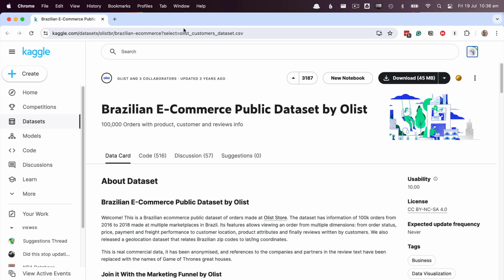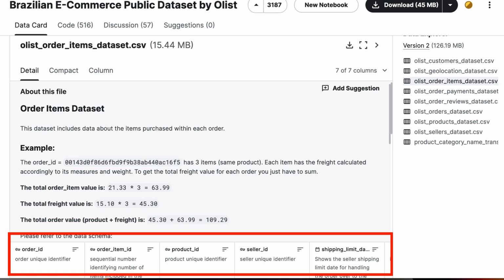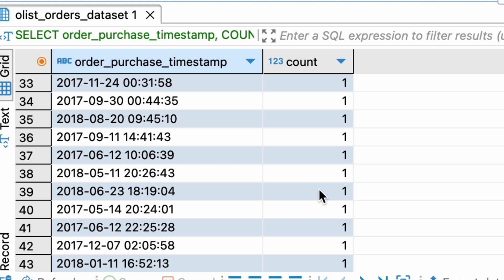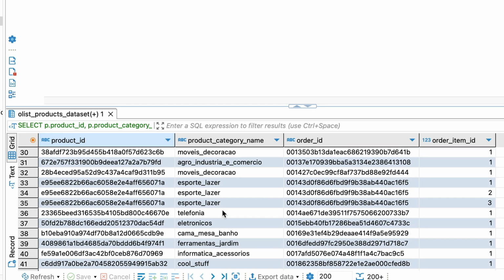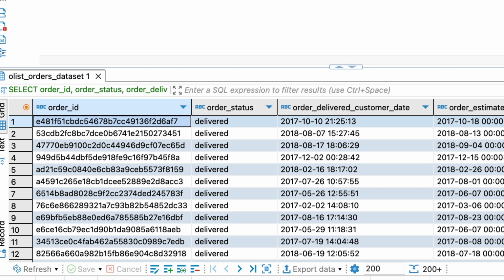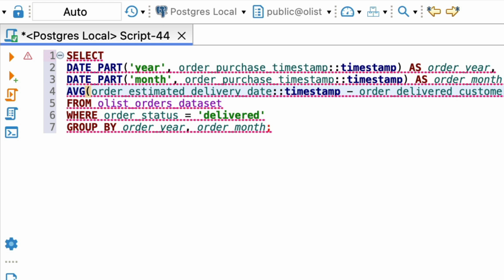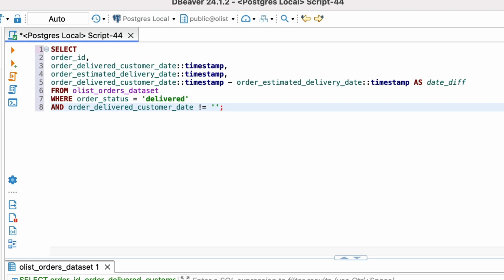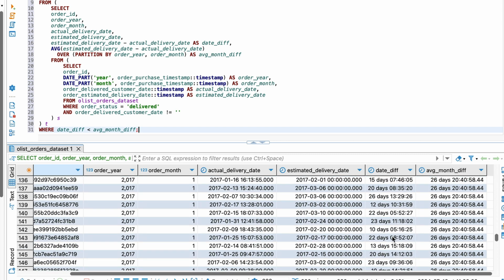SQL Data Analysis Project: eCommerce Site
If you want to improve your SQL, you'll need to practice your skills.

A great way to do this is to download a sample data set and run some SQL on it.

In this video, you will learn how to:
- download a sample CSV data set of an eCommerce company called Olist
- import the CSV data into a database
- answer a range of questions we have about the data

⏱ TIMESTAMPS:
00:00 - Setting up the data
06:19 - Question 1
07:30 - Question 2
10:02 - Question 3
12:06 - Question 4
15:30 - Question 5
24:40 - Question 6